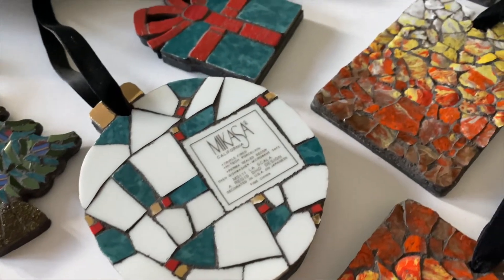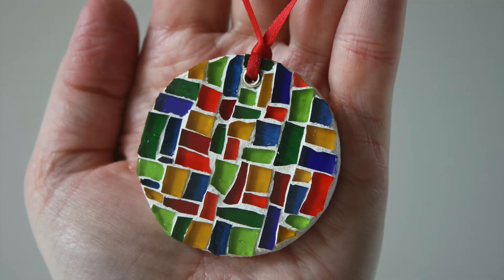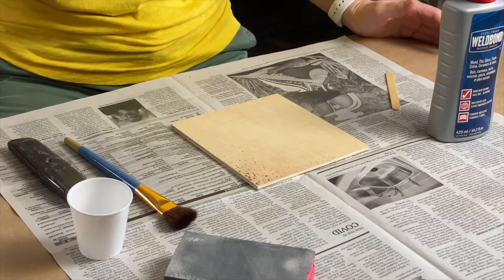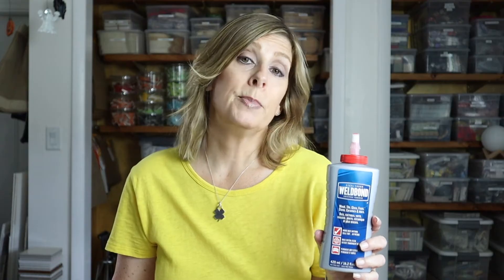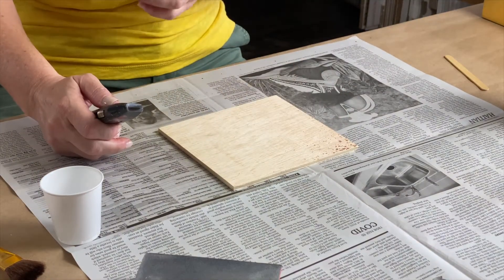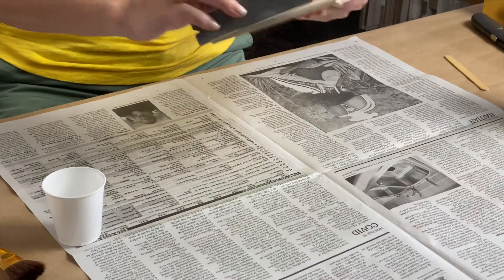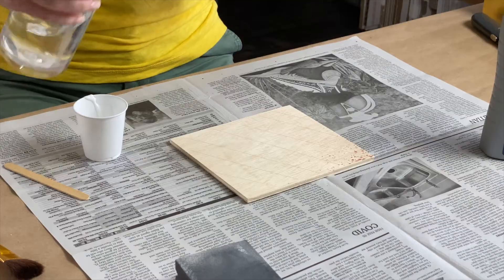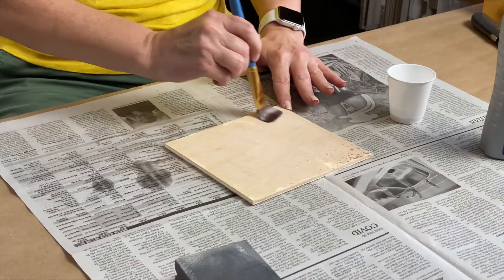HOW TO PREPARE WOOD FOR MOSAIC | Easy Step-by-Step Process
In this video Julie Weilbacher discusses the importance of properly preparing wood for use in mosaic art. She demonstrates each step in the simple process. Prepping your wood surface for mosaics ensures your tile/glass/stone pieces (or whatever material you're using) will adhere properly and will help keep your grout from cracking.

SKIM THE VIDEO:
00:00 - INTRO
00:39 - WOOD AS SUBSTRATE
01:37 - MATERIALS NEEDED
02:19 - STEP 1
02:50 - STEP 2
03:13 - STEP 3
04:02 - STEP 4
04:56 - QOTD
05:25 - BLOOPERS

MATERIALS USED IN THIS VIDEO:
→ WOOD SUBSTRATE
→ WELDBOND ADHESIVE
→ BOX CUTTER
→ SANDING BLOCK
→ DISPOSABLE CUP
→ WOOD CRAFT STICKS
→ PAPER TOWELS